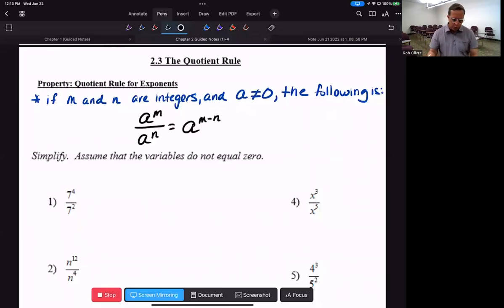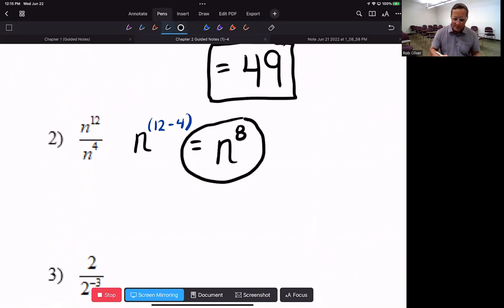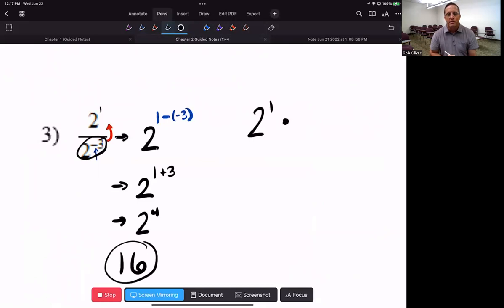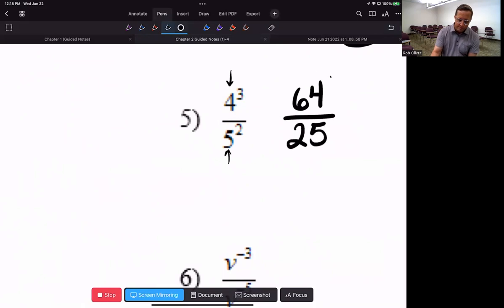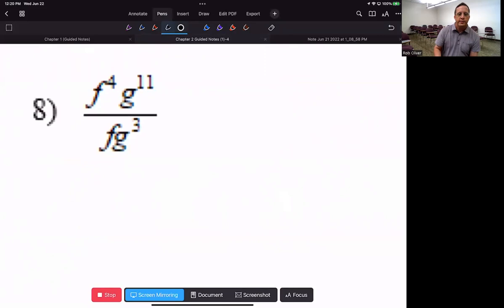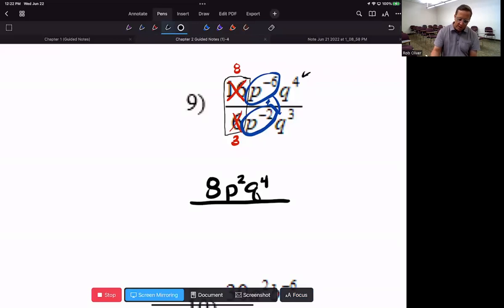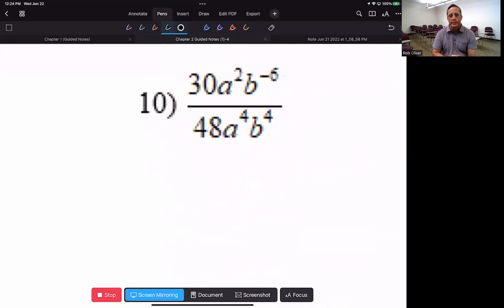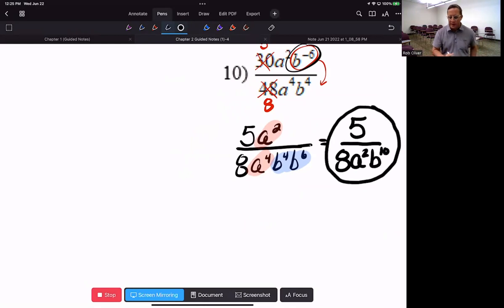Section 2.3 Guided Notes (Math 0481)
This lesson covers section 2.3 in your guided notes for Math 0481. The quotient rule is introduced as well as using operations with the quotient rule.